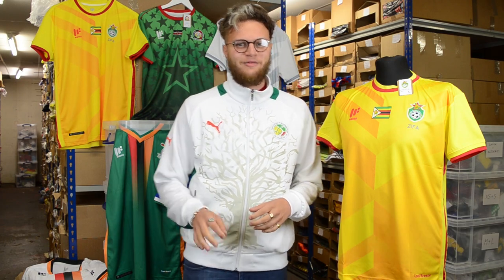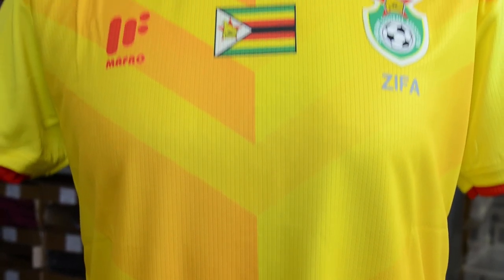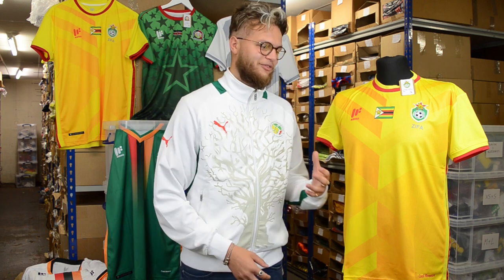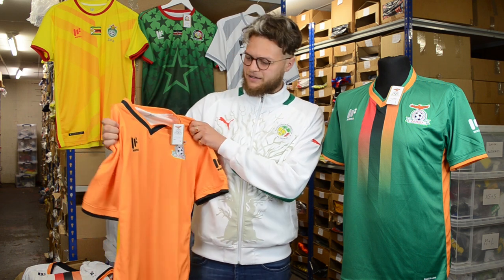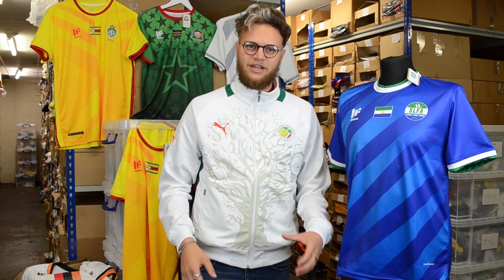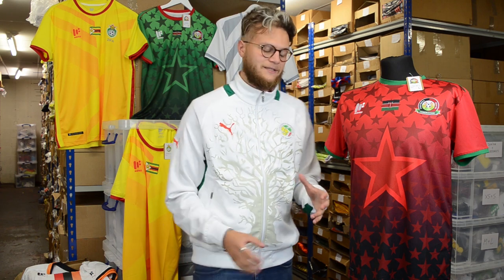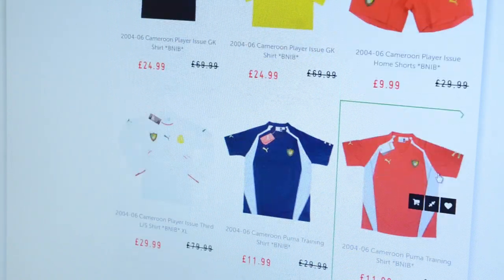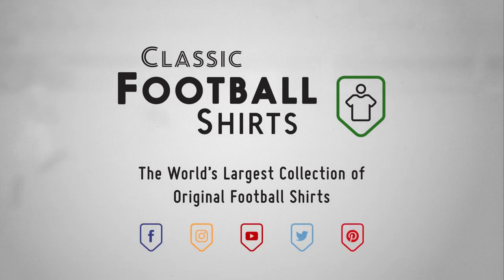Clearance + Giveaway: Mafro African clubs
We take a look at the Mafro African clearance range just arrived in stock. Which is your favourite?